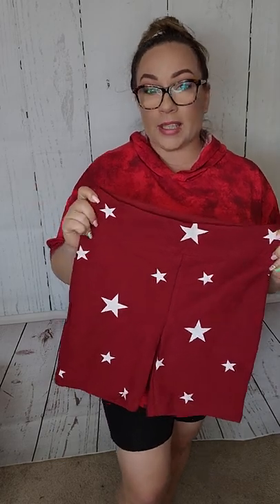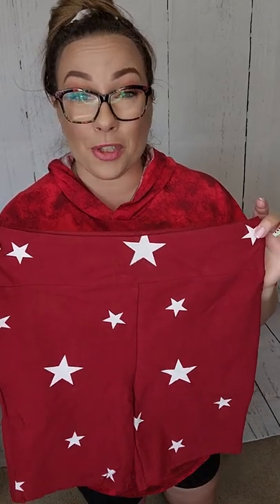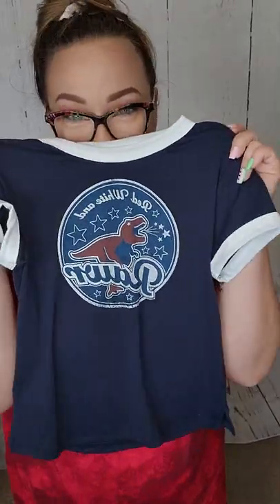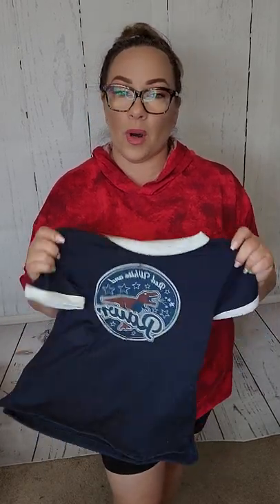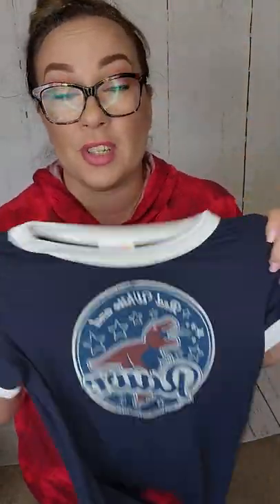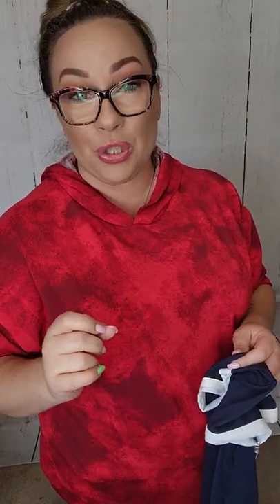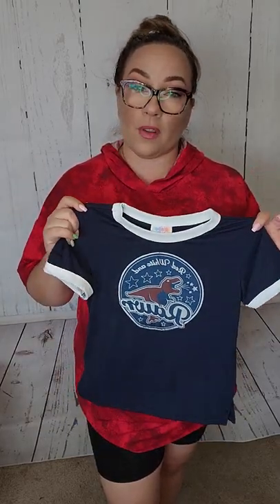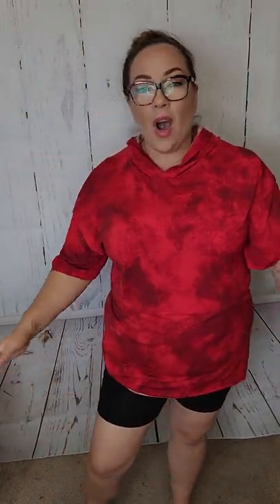Red, White, & Beautiful!! Axel, Frankie, Parker, & shorts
This Summer, let’s celebrate Red White, and Beautiful with our 2022 Americana Collection! This All-American line is complete with tops & bottoms that you and the kiddos will love! Whether you’re out on the water or at a BBQ with friends and family – this collection will inspire you to celebrate all that’s great about this country!

Red White and Beautiful features seven styles, including multiple new additions! Introducing the Axel Raglan Sleeve Top and the Frankie Short Sleeve Hoodie for adults! It also features the Cocoa Sleeveless Top, Jamie French Terry Shorts, and Biker Shorts! New for kids are the Parker Top and Biker Shorts.

The 2022 Collection is vintage Americana! Create memories that make you want to shake it like a polaroid picture!